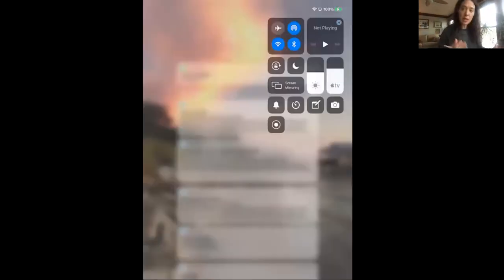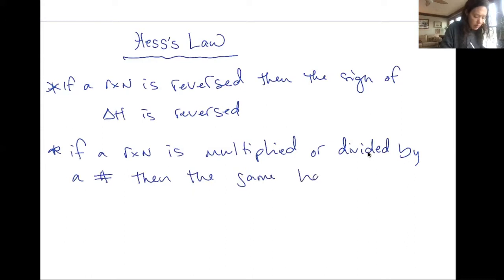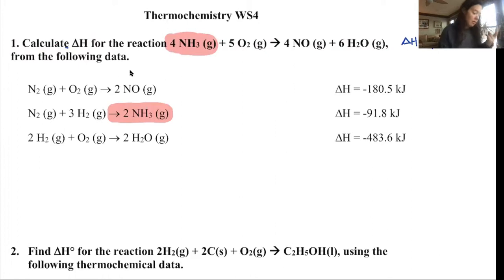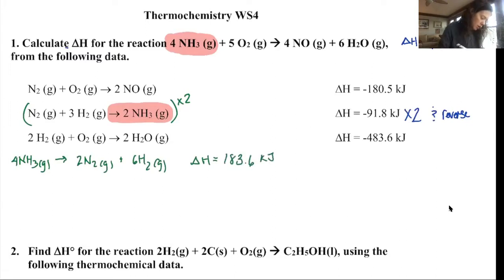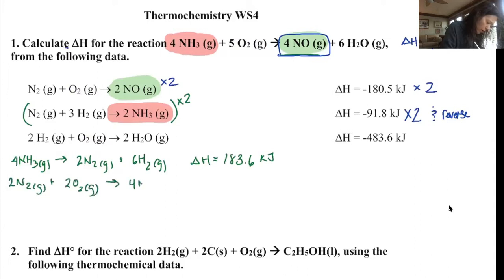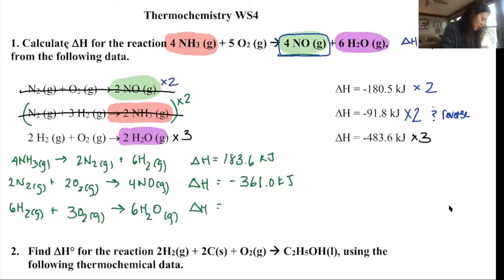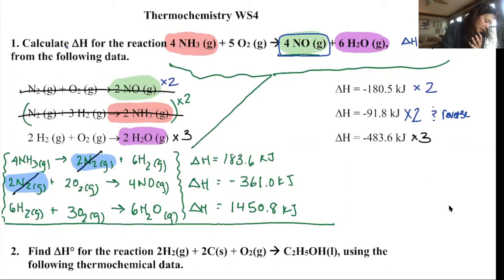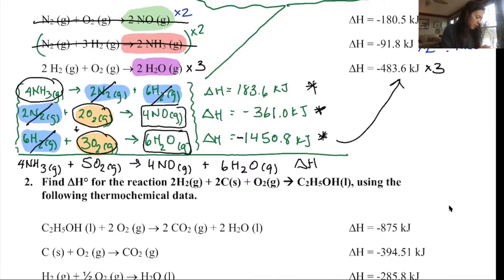gifted chem topic 6 7 Hess's Law